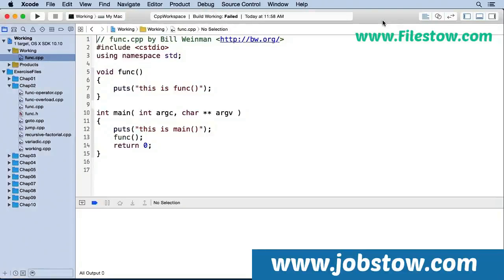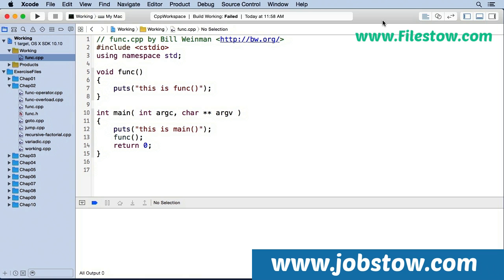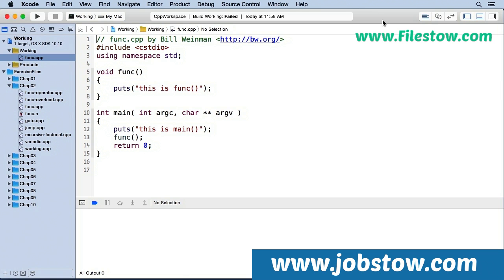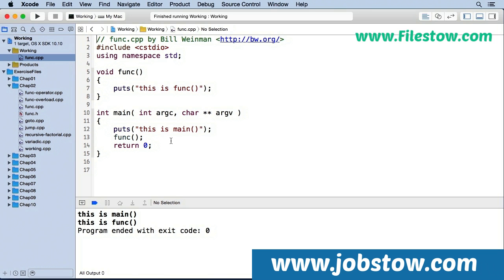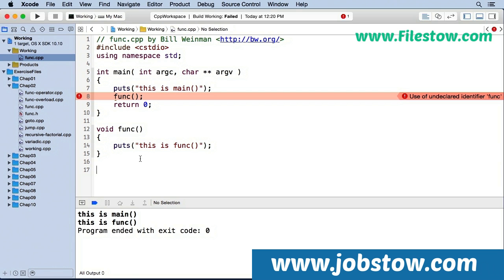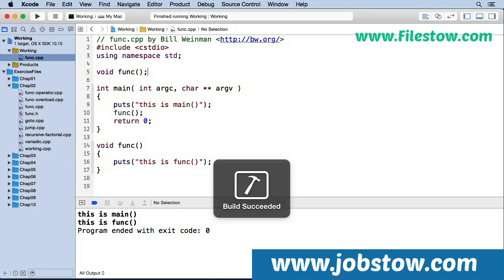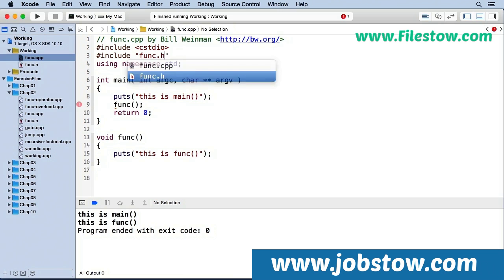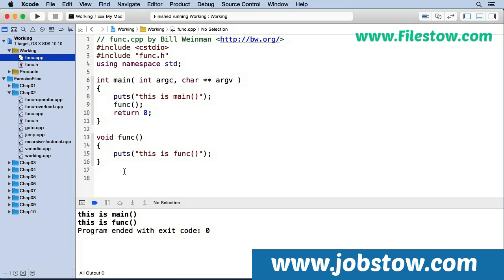020 Defining a function